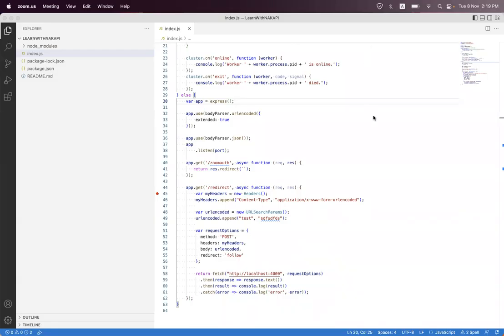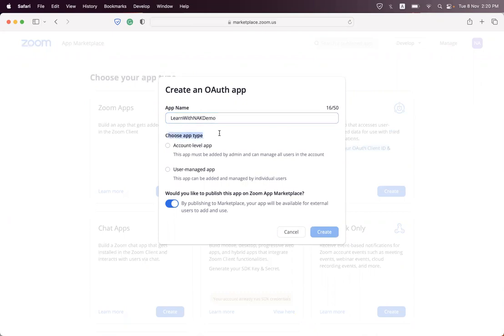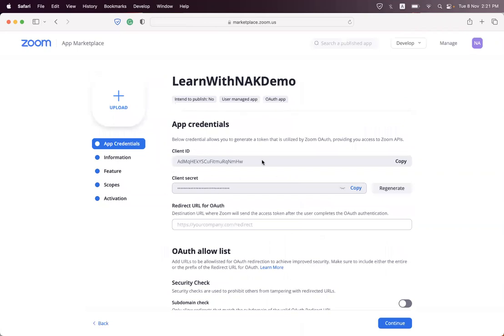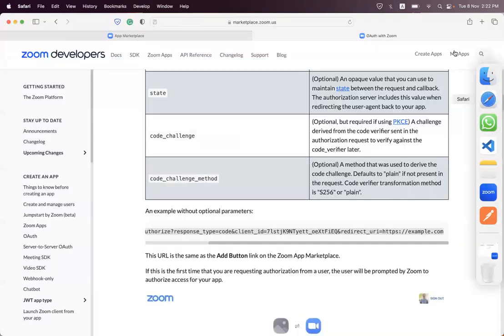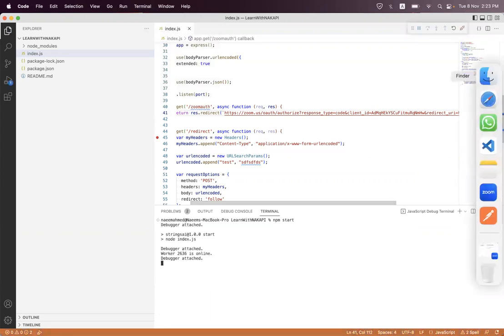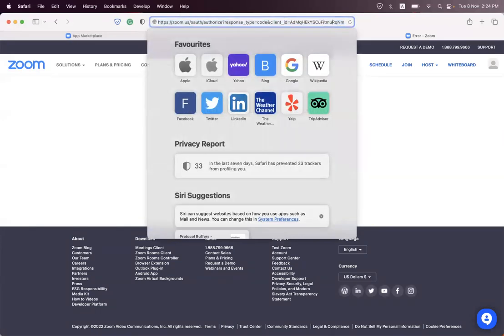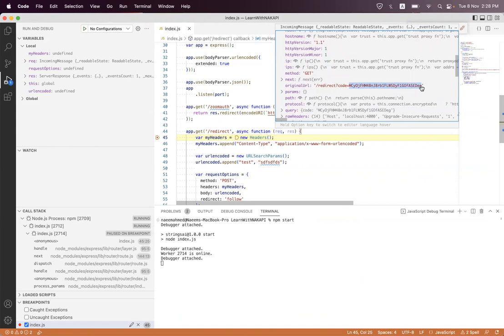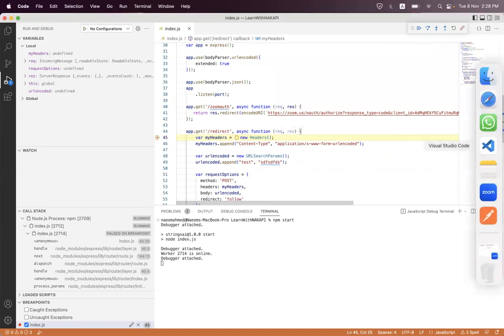Zoom Integration OAuth App Part 1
This video is about Zoom Integration. How you can create and authorize users using Zoom OAuth App.